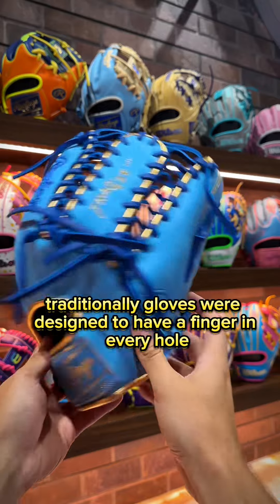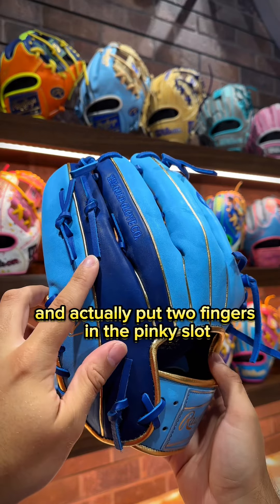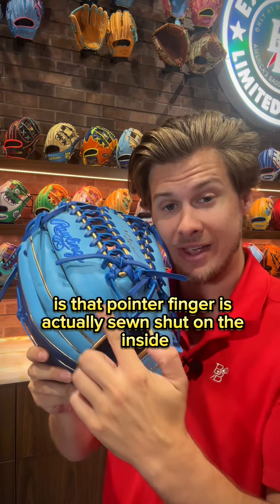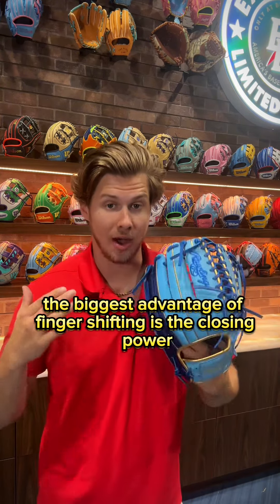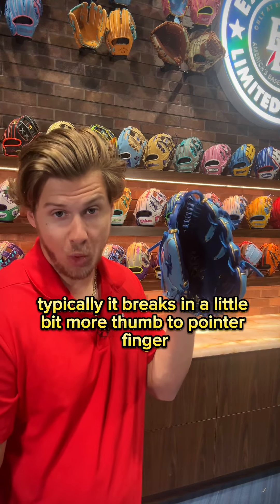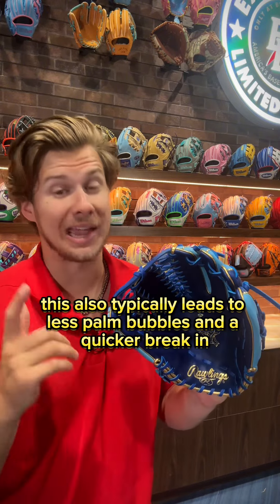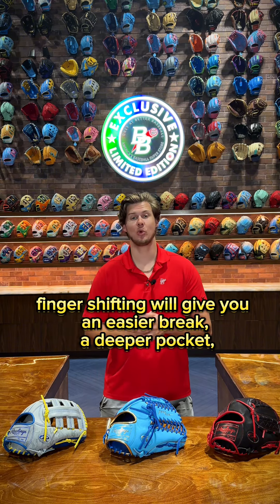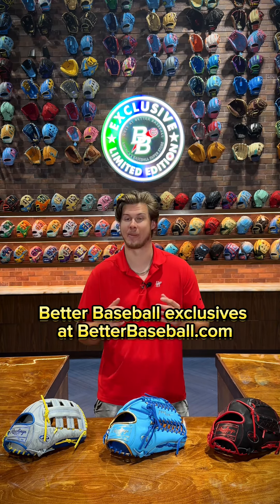Finger-Shift or Traditional? 👀👇🏼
Breaking down the key purposes of “Finger-Shifting” a baseball glove!

-3 new Rawlings gloves available with the Finger-Shift pattern
-All available at BetterBaseball.com